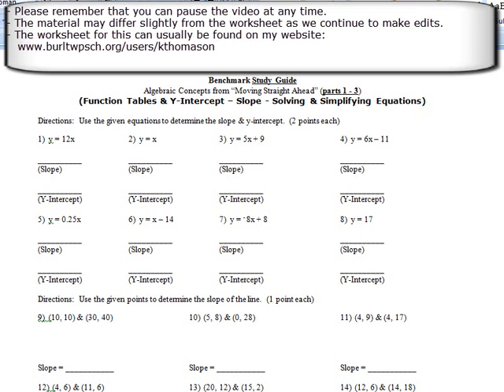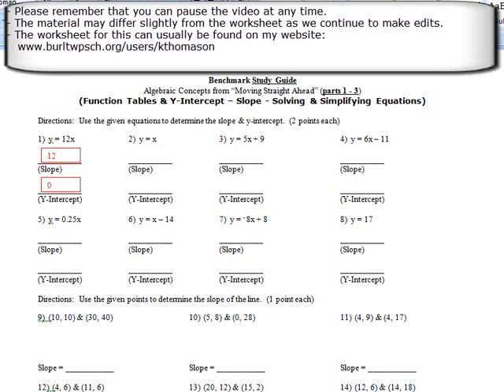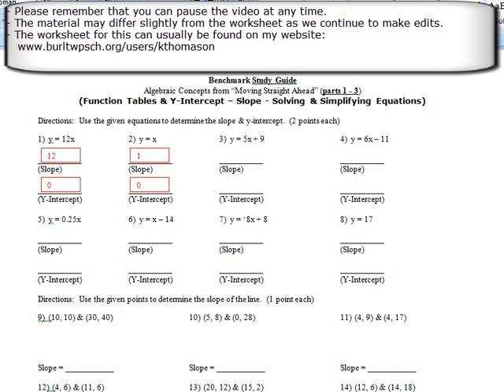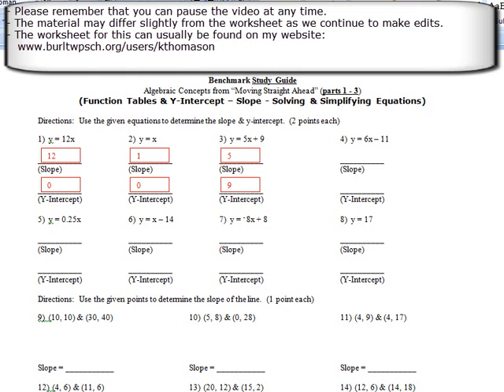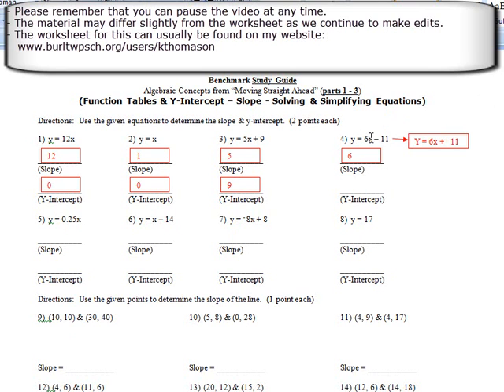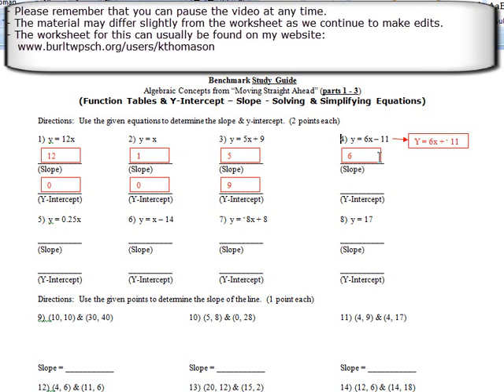MSA Study Guide numbers 1 to 4